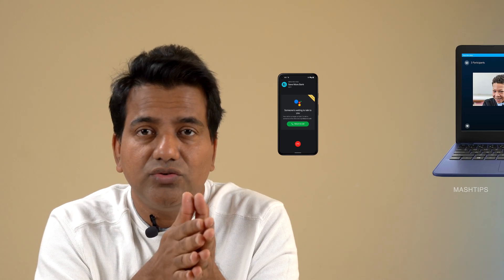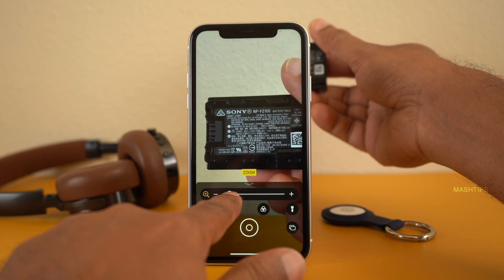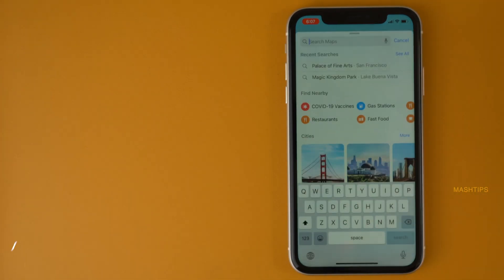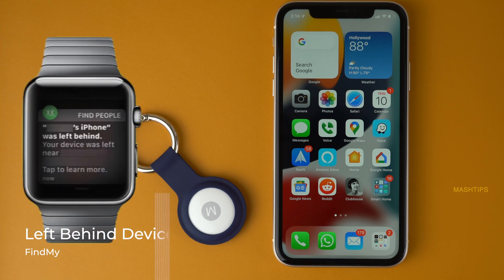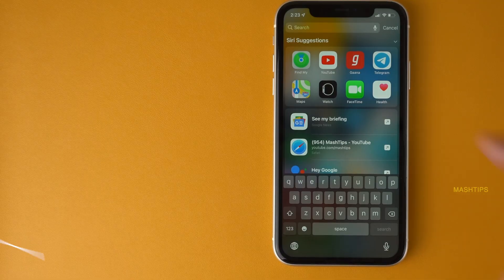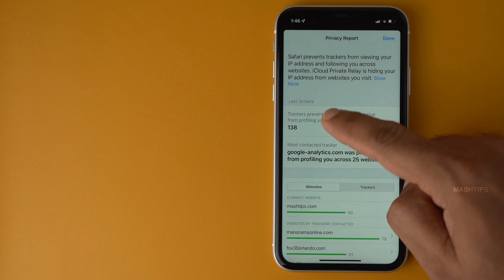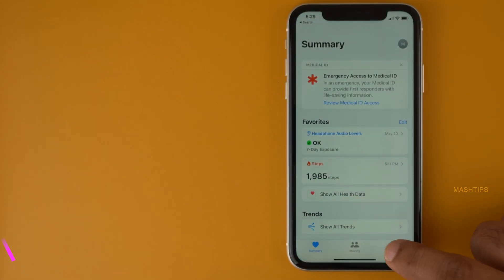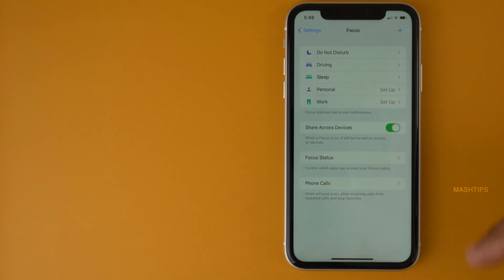Cool iOS15 Features that Can Try on Your iPhone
Here are the latest iOS 15 features which include FaceTime features, Image to Text Conversion, Apple Map 3D features, Map Fly Over, Siri Offline Features, AirTag left behind the feature, iPhone Spotlight feature with iOS 15 update, Safari Address bar location, etc.

Video Content
0:00 Introduction
0:00 iOS15 FaceTime Features
 0:22 FaceTime Link Share
 0:53 FaceTime background Blur
 1:09 FaceTime Mic Settings
1:18 iOS15 Camera Features
  1:34 Magnifier App
  1:59 Image to Text Conversion (OCR feature)
2:18 iOS15 Photos Features
  2:22 Photos Meta Infomation
  2:34 Change iPhone Photo Meta Date
  2:40 Convert Live Photos
  2:53 Image Recogonition
3:12 iOS15 Apple Map Features
 3:18 Apple Map 3D View
 3:41 Apple Map Modes
 3:49 Apple Map Fly Over
4:06 iOS 15 Siri Features
 4:15 Offline Siri Command
 4:37 Online Siri Commands
4:51 iOS15 Find My Features
  4:57 Left Behind Device
  5:11 Left Behind AirTag
  5:59 Find Turned Off iPhone
6:23 iOS15 Spotlight Features
  6:28 App Features
  6:37 Image Search
6:54 iOS 15 Safari Features
  7:01 Safari Address Bar Location
  7:10 Easy Tab Switch
  7:18 Safari Reader View
  7:30 Safari Menu
  7:41 Safari Tab Menu
  7:56 Safari Privacy Report
  8:09 Hide IPS on Safari
  8:16 Safari Voice Dictation
  8:25 Safari Extentions
9:03 iOS15 Privacy Features
 9:12 Hide IP on Email
 9:28 App Activity
9:36 iOS 15 Health Features
  9:43 iPhone Respiratory Rate
  10:02 Walking Asymmetry
10:15 iOS 15 Focus Features
  10:32 Control Contact Notifications
  10:45 Control App Notifications
  10:57 Limit Phone Calls